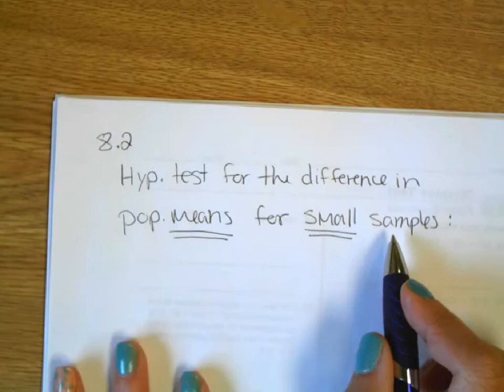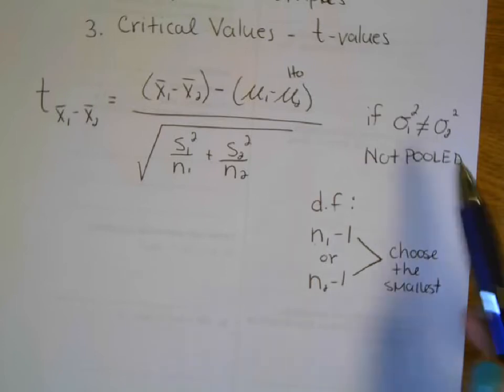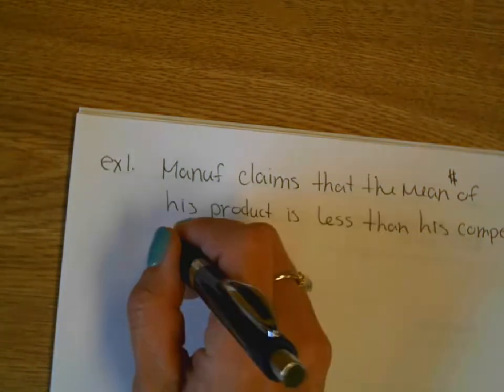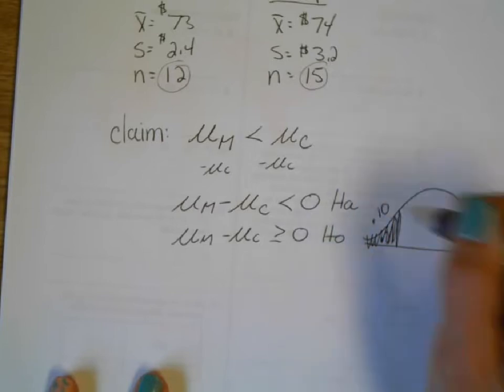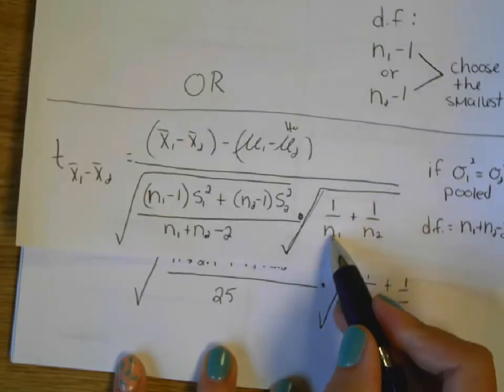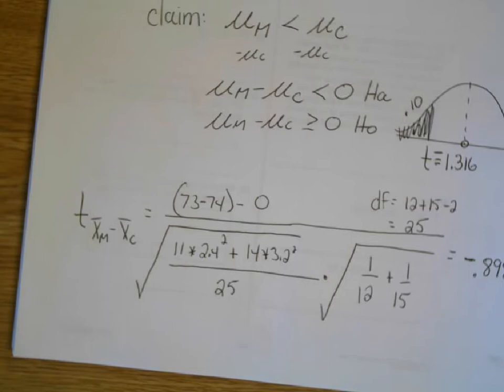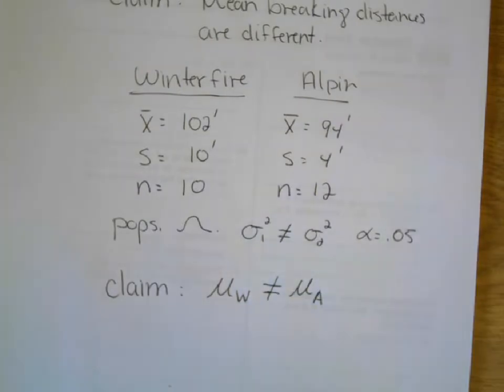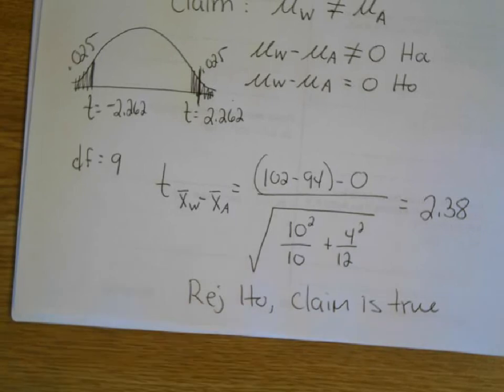S 8 2 2017